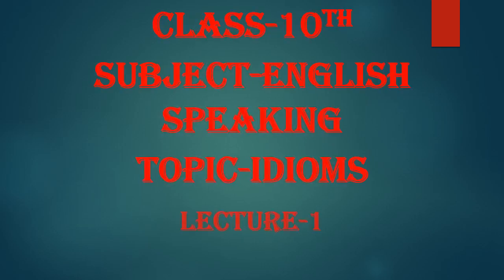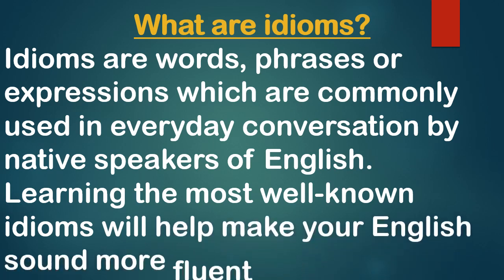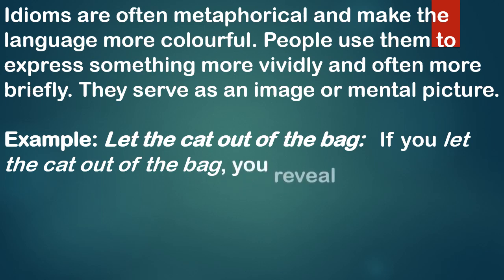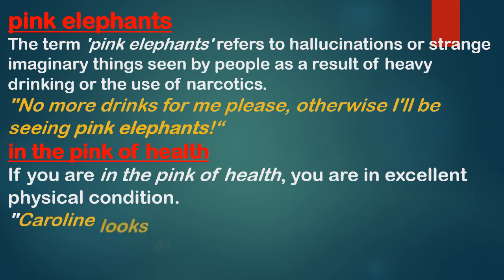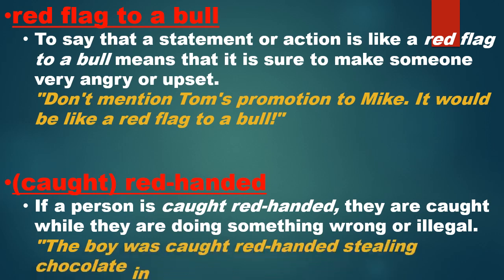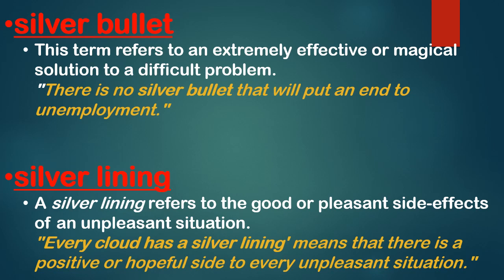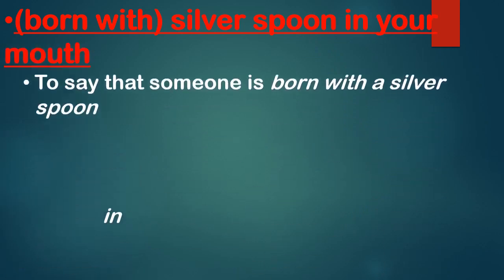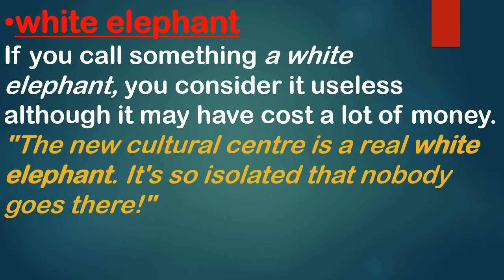CLASS -10, SUBJECT - ENGLISH SPEAKING, DAY -3, TOPIC IDIOMS, LECTURE -1